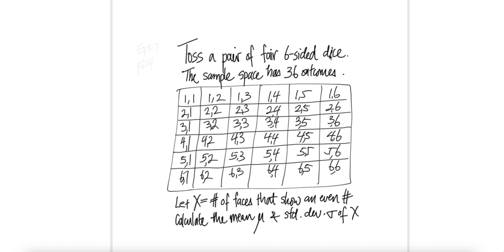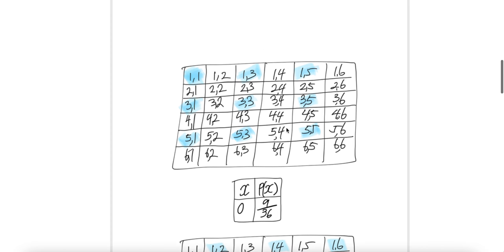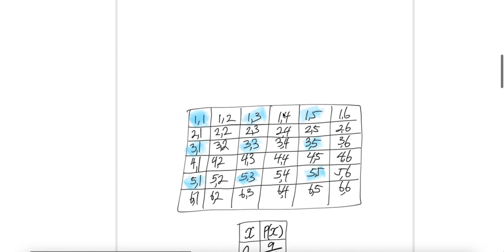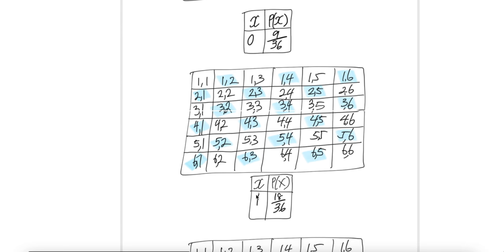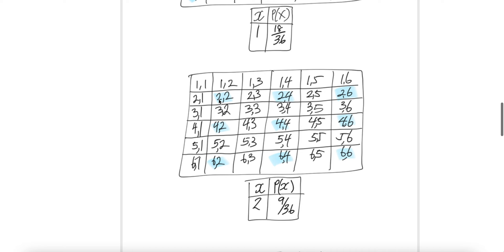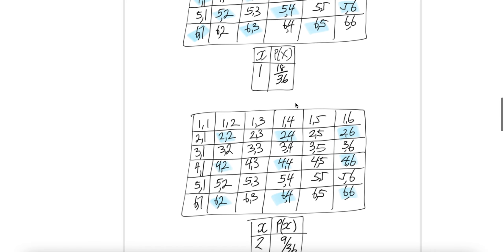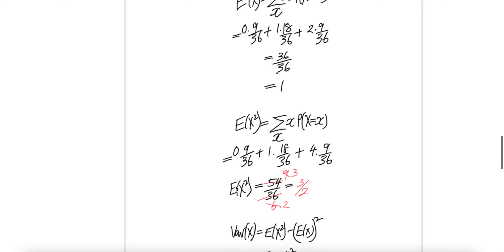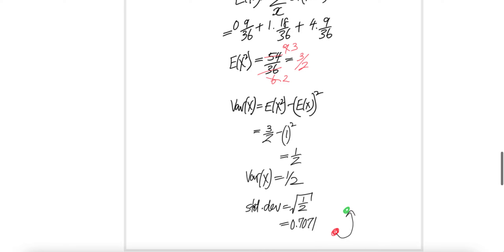prob stat Toss a pair of fair 6-sided dice. The sample space has 36 outcomes.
Let X=# of faces that show an even #.
Calculate the mean & std. dev of X